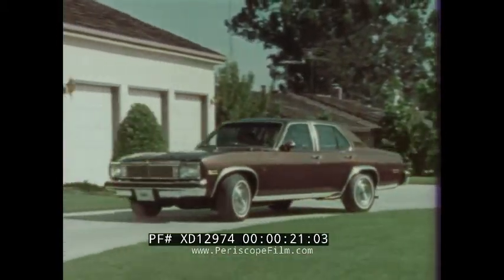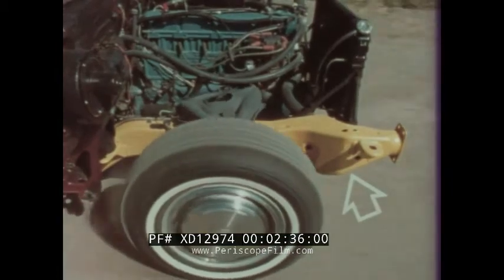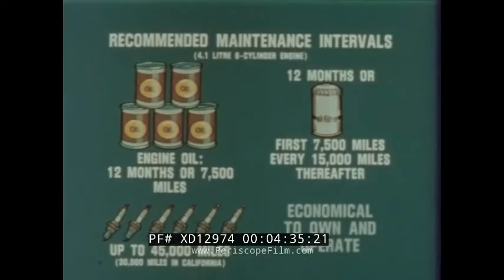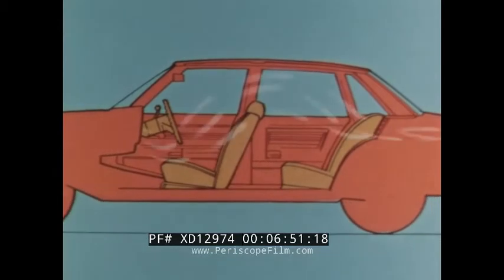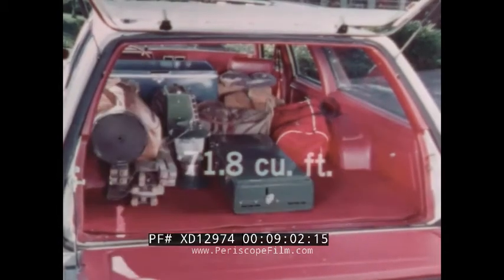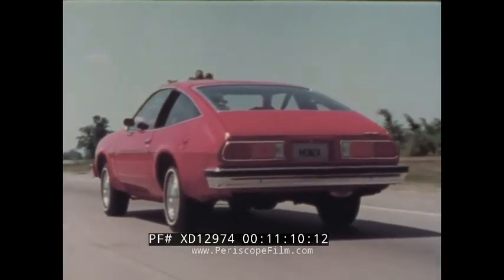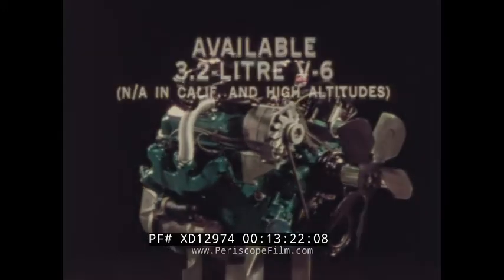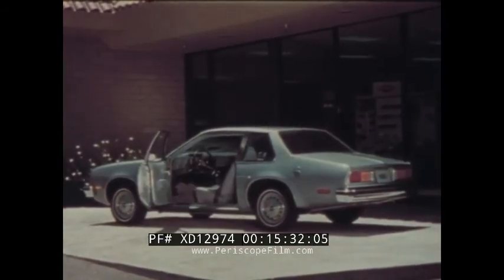1979 CHEVY NOVA, MALIBU & MONZA AUTOMOBILE SALES FILM CHEVROLET CARS XD12974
This is a group of three color sales and promotional films about the 1979 Chevy Nova, Chevy Malibu and Chevy Monza. Copyright on these is 1978.

Opening: Reasons to Buy - 1979 Chevy Nova (:08-:18). The Chevy Nova pulls into a driveway. The four door Nova drives down a highway. A sporty hatchback coupe has the back hatch open. Boxes are put into the hatchback. A woman fills a Nova's trunk with grocery bags. A new grille on the Nova. Nova custom tag. Cloth seats, thick carpeting, instrument panel, doors. The Nova 6 cylinder engine (:19-1:59). Recommended Maintenance Intervals are shown and explained. The engine is shown and explained. The front of the car is shown driving without its panels on. Double panel construction helps as does the new anti-corrosion. The tire hits water and splashes it up. Inside there is room for 6 passengers. A Nova pulls up next to a truck. A car is being put together. A diagram of where the panels are inside the car. A comfort tilt steering wheel. Power door locks and windows. A finger presses a radio button. Cruise control switch. Nova with Nova rally equipment on it. The features are recapped and shown quickly: Recommended Maintenance Intervals, interior roominess, the car being made. The Nova's door opens inviting a driver (2:00-4:54).

Opening: Reasons to Buy - 1979 Chevy Malibu (5:19-5:29). The Chevy Malibu cruises down the street, rides through a neighborhood. A Malibu Classic shown on the street. Malibu Classic Red interior, seats. Malibu Classic Wagon drives. Two people get into the back, two in the front. Instrument panel provides room. Family size spaciousness. Animation shows the air flowing. Vent windows. Malibu drives down a street. Malibu being made on the line. Foam headliner absorbs sound (5:30-7:39). Engine options: Standard 3.3 litre V6, 4.4 litre V8, or 5 litre V8. Anti-corrosion measures. Body of car dipped into primer during production.  Cars being sprayed on the line. Full coil spring suspension. A Malibu speeds down a street. The Classic Wagon drives near water. The hatchback to the wagon is open, the gate drops down. How much space the trunk has is shown in the wagon. Long Recommended Maintenance Intervals are shown and explained on the Malibu. People enter the Malibu. A finger presses the radio button, air conditioning, power window and door locks. Malibu 2 door, 4 door, and wagon drives. A four door Malibu door opens inviting a driver (7:40-10:11).

Opening: Reasons to Buy - 1979 Chevy Monza (10:39-10:49). Four Chevy Monzas drive down a highway. Monza coup, Monza 2 + 2 hatchback coup, Monza station wagon, Monza 2 + 2 sport hatchback. Red Monza Coup. Front bumper guard on Station Wagon models (10:50-11:41). Standard sport steering wheel. Standard sport console. Bucket seats and the am/fm radio are standard now. Red Monza speeds down the road. Close on the tires and shocks. Wheel of a Monza coup. Monza coup turns sharply.  Four adults exit the car. The hatchback is open. The Monza station wagon pulls up, the hatchback is up, what can be fit into the back is shown. The standard 2.5 litre 4 cylinder engine is shown as is the V6 and V8. Long Recommended Maintenance Intervals are shown and explained on the Monzas. (11:42-13:45). The trunk of the Monza is open. Body of car dipped into primer during production.  Cars being sprayed on the line. The car goes through muddy water. A woman opens the Red Monza's door, adjusts the steering wheel. A finger presses the radio button, air conditioning, turns the steering wheel. The Red Monza turns from side to side on the road. The Black Monza Spyder. Spider symbol on the Spyder. A spider printed on the hood. The interior of the car. Exterior of the sporty Spyder. A Monza drives down the road. The station wagon model drives. A two door Monza opens inviting a driver (13:46-15:37).

The Chevrolet Monza is a subcompact automobile produced by Chevrolet for the 1975–1980 model years. The Monza is based on the Chevrolet Vega, sharing its wheelbase, width and 140-CID (2,300 cc) inline-four engine.